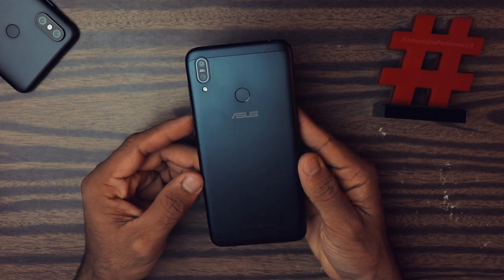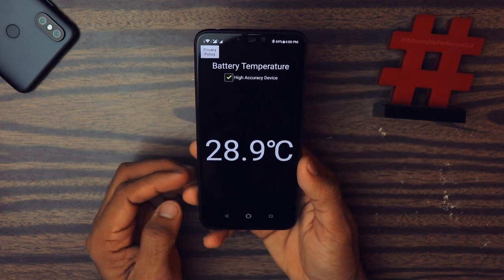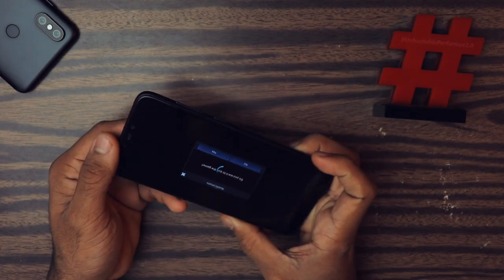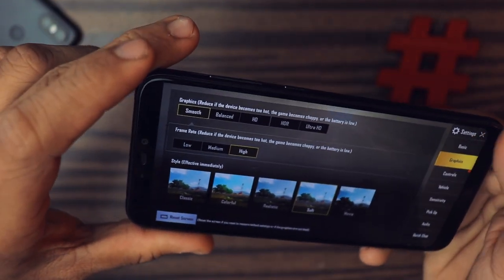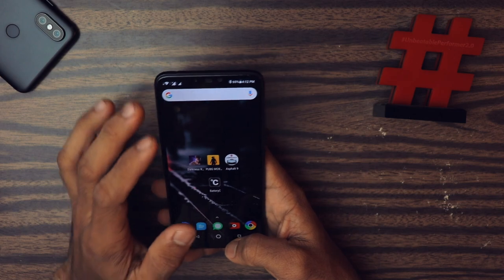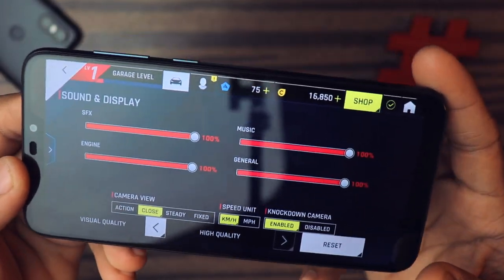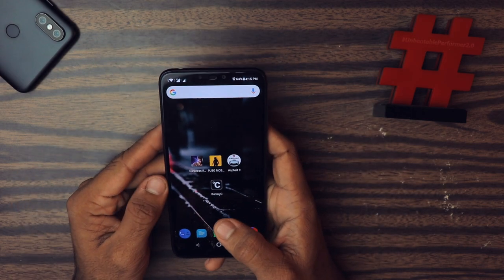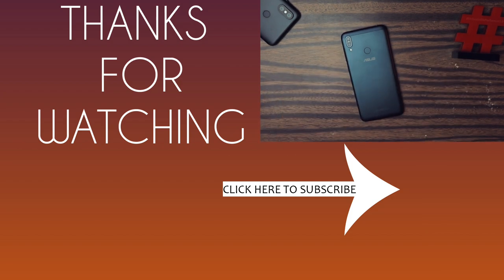Asus Zenfone Max M2 Gaming Review - SD 632 Test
Hey, Guys, this is The Gaming Review of Asus Zenfone Max M2 With Lot of Games Like PUBG, Asphalt 9, Darkness Rises etc. And Also This Asus Zenfone Max M2 Has Qualcomm Snapdragon 632 Processor. So I Hope You Guys Liked it.